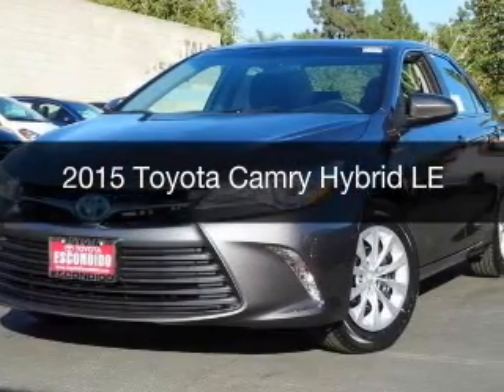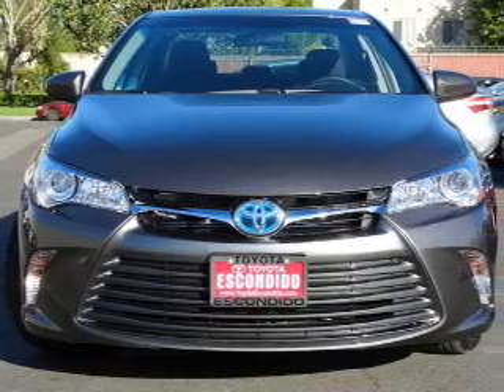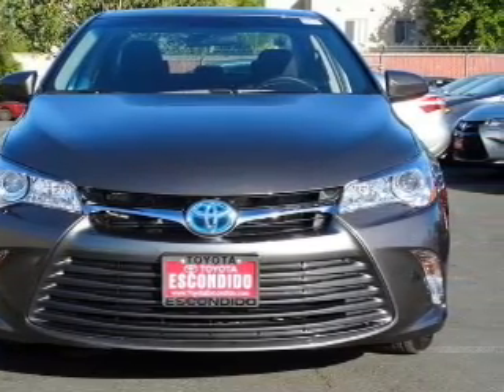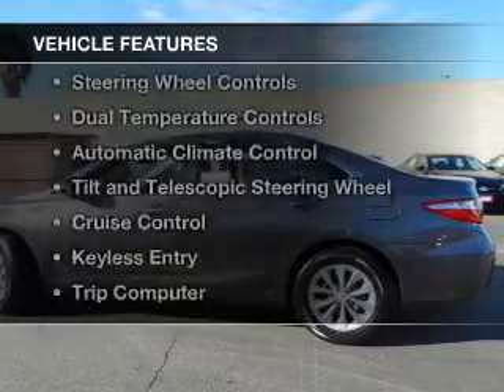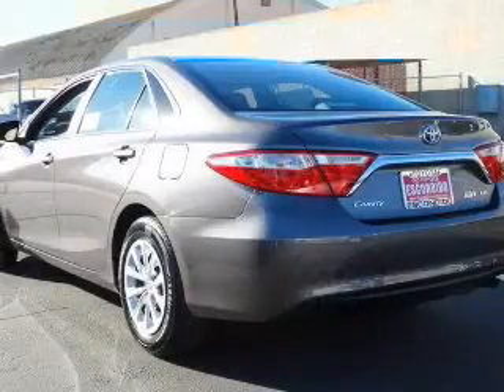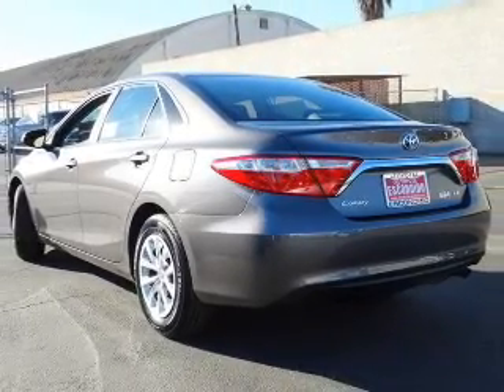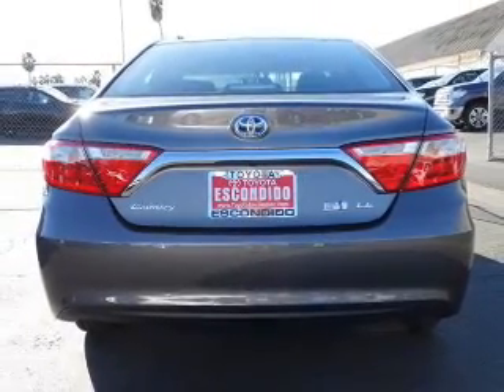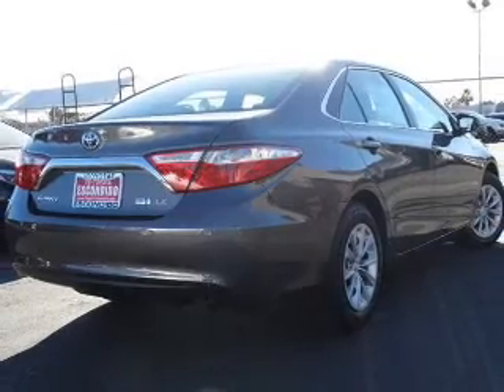2015 Toyota Camry Hybrid - Escondido CA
Year: 2015
Make: Toyota
Model: Camry Hybrid
Trim: LE
Engine: 2.5 liter inline 4 cylinder 16 valve MPFI DOHC Hybrid
Transmission: Automatic CVT
Color: Dawn
Mileage: 4
Address:
231 E Lincoln Pkwy